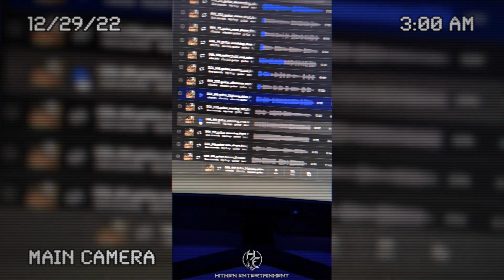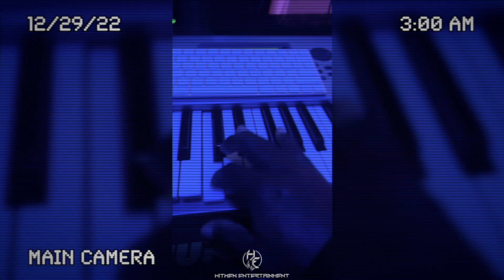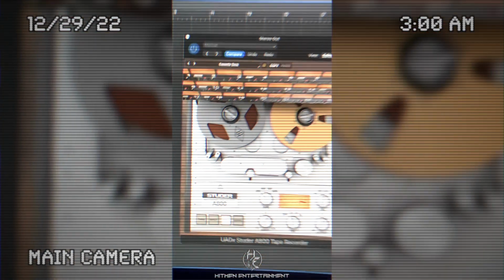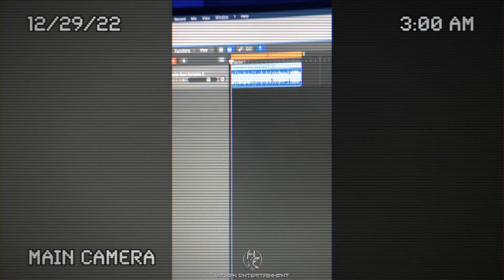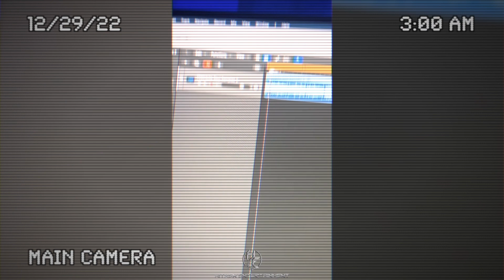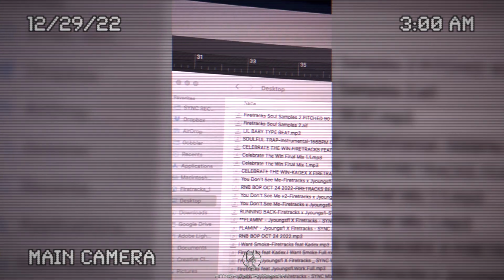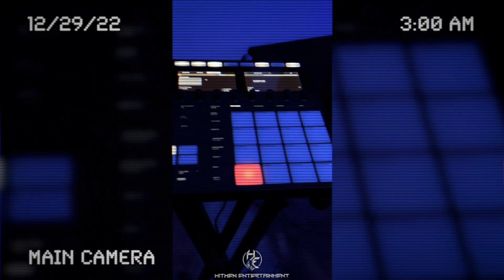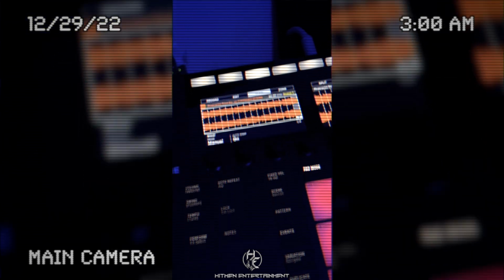How to make your own custom soul sample in Logic Pro X- Part 2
How to clear a sample for a song | Make Your Own | Soul Sample Tutorial 2
So my camera power button FELL OFF 😤so I had to improvise with the cell phone on this one! I hope it still provides value for ya!